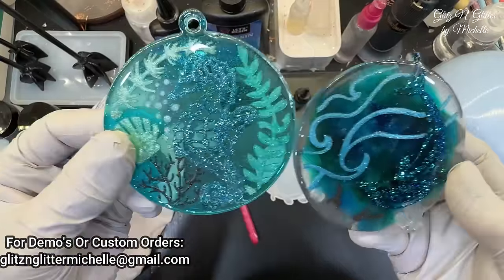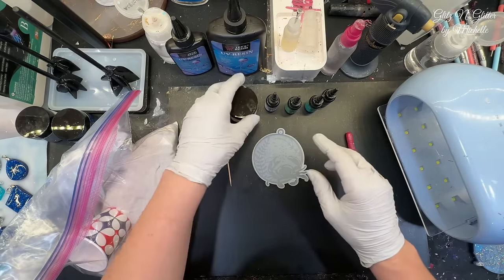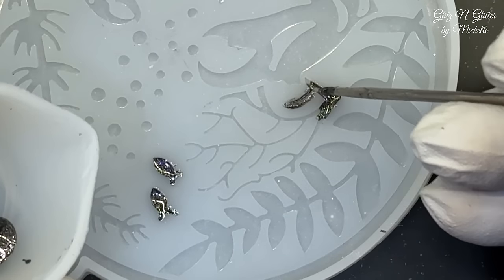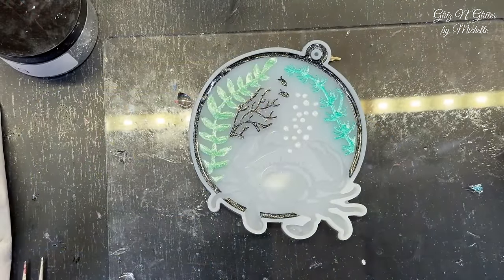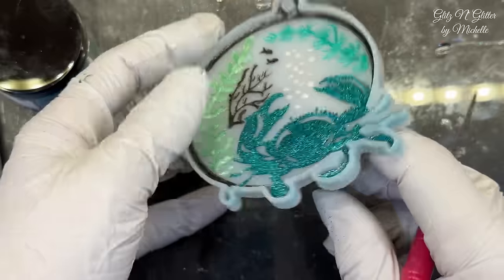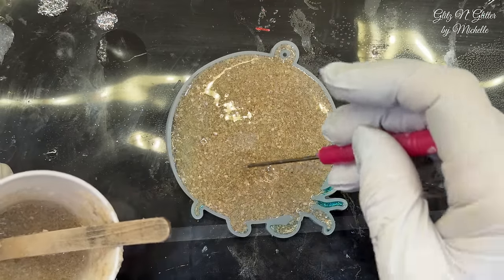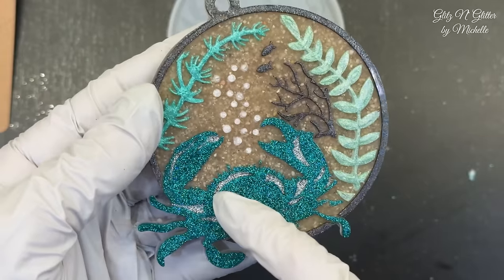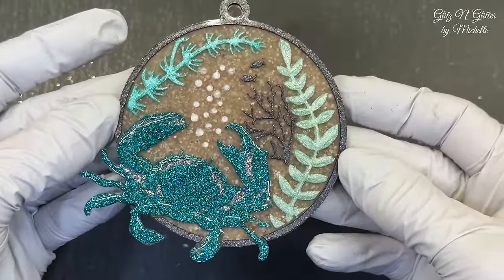#388 Filling Detailed Mold Part 3 In Sea Life Series - UV & Epoxy Resin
ITEMS USED TODAY:

Temu Colored UV Resin: BH23701

Let's Resin Pump Resin

Let's Resin Dual Side UV Light

Dotting Tool: (similar)

"Aqua Marine" Glitter

"Sterling" Glitter

Large silicone mat

500g UV resin
150oz Deep Pour Resin
1.5 Gallon Deep Pour
20oz Fast Cure Resin
72oz Fast Cure Resin
Black Epoxy
1 Gallon Epoxy Resin
1 Gallon Table Top Resin
450ml Silicone Mixing Cup
26 Color Ink Set
30g Galaxy Chameleon Powder: Chameleon Powder
Holographic glitter
48pcs alcohol ink set
Large silicone mat

Misc. Items

Happy Mail
8730 Mystic Circle